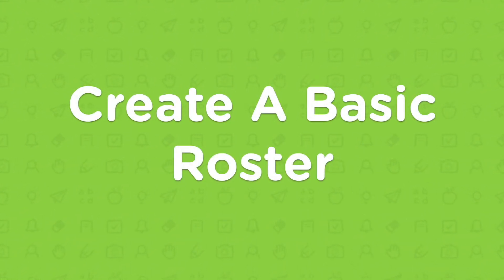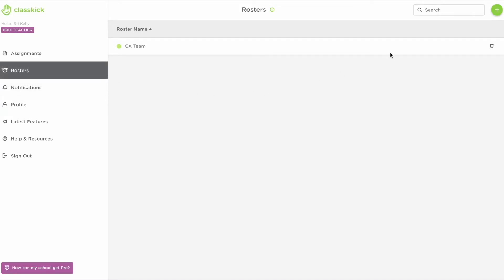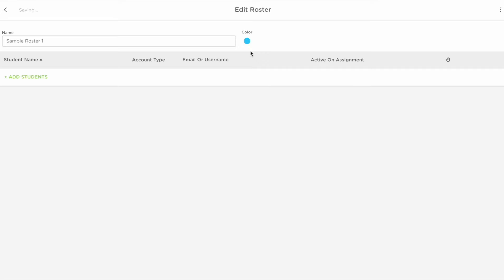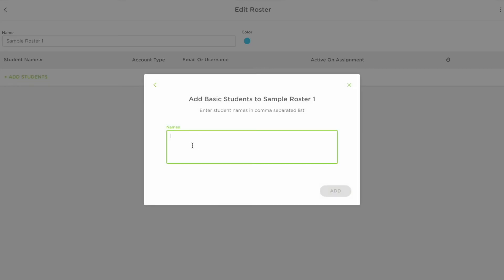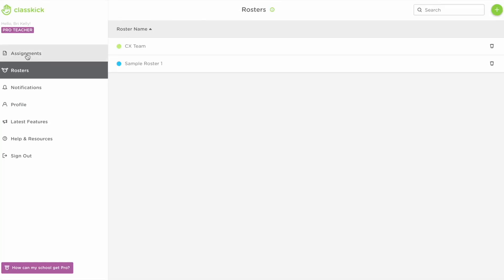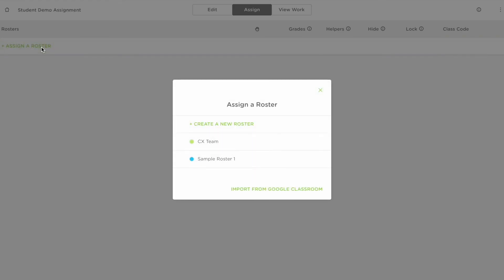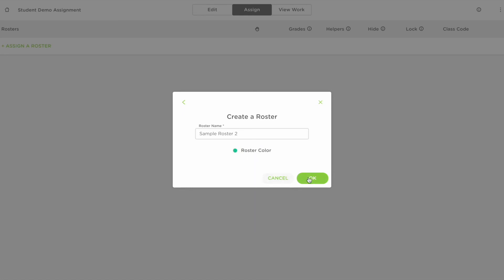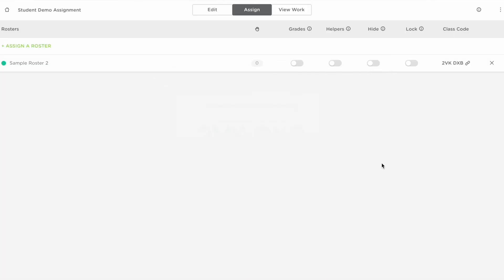Create A Basic Roster